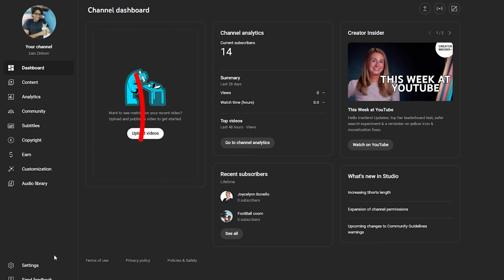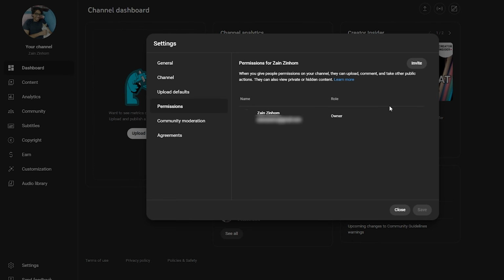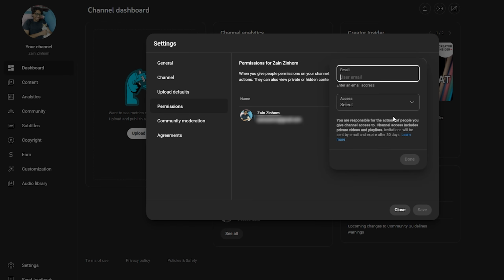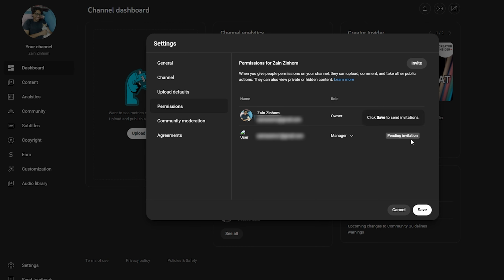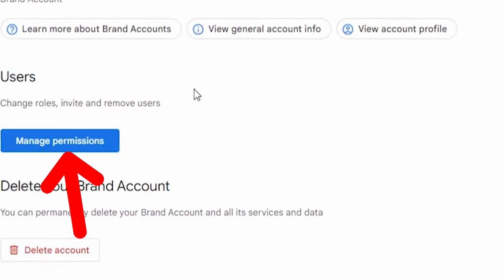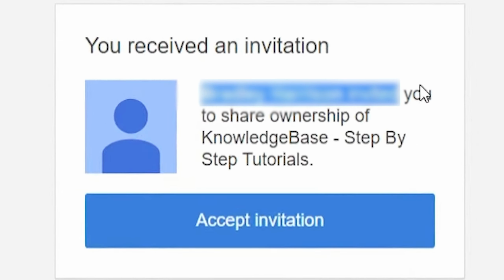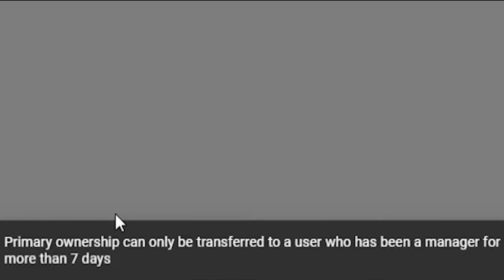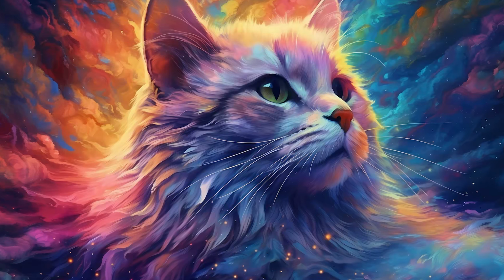How To Transfer YouTube Channel To Another Google Account (2026 UPDATE) Step-By-Step